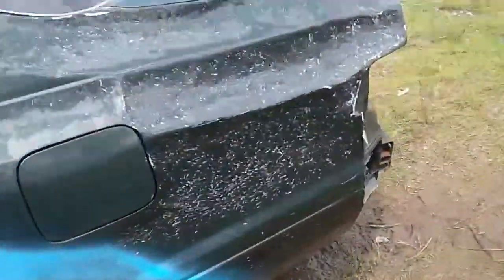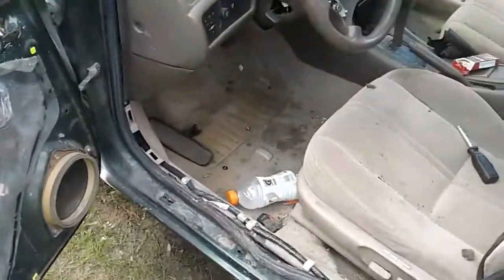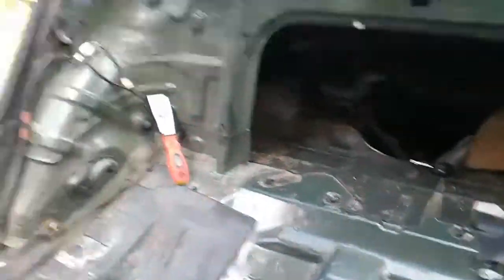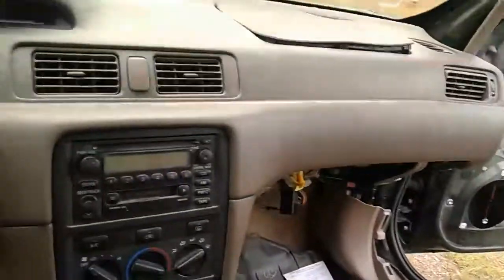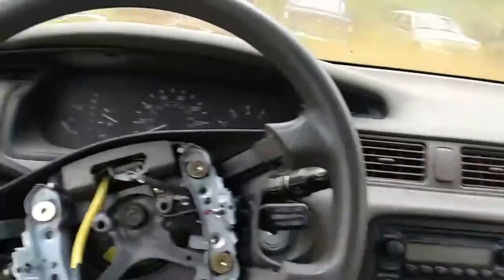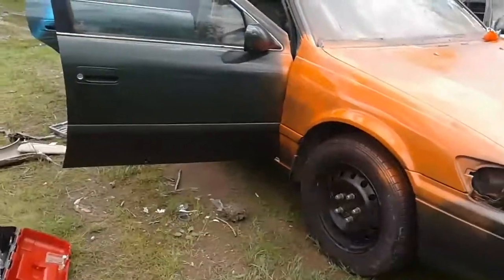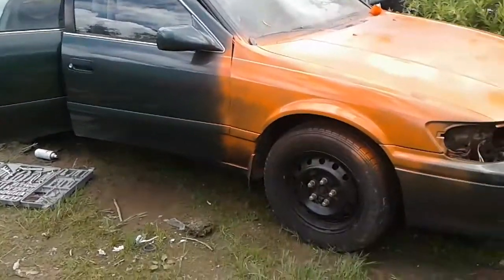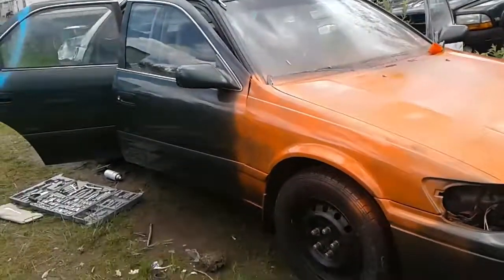2017 Demolition derby car update 2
Next time u will see the car is win its all finish also .. my demo is july 21st 7pm at Genesee county fair wish me luck.